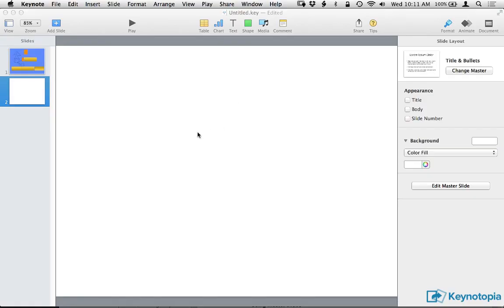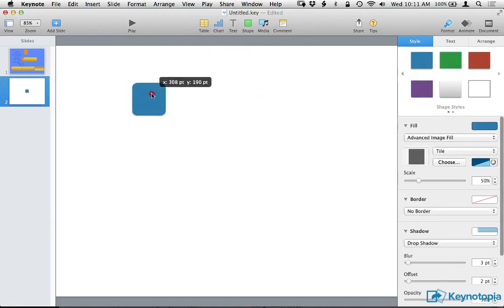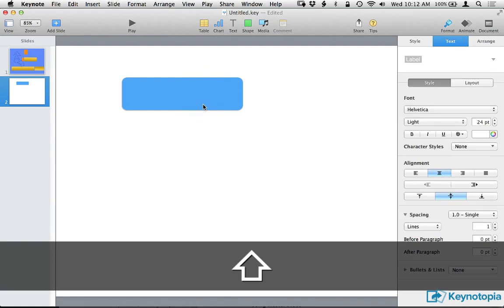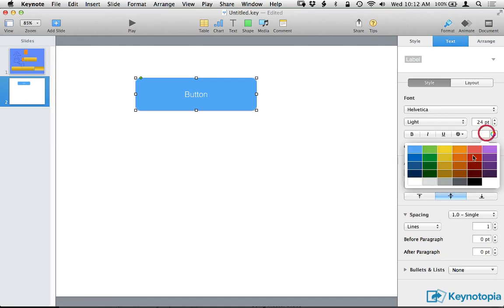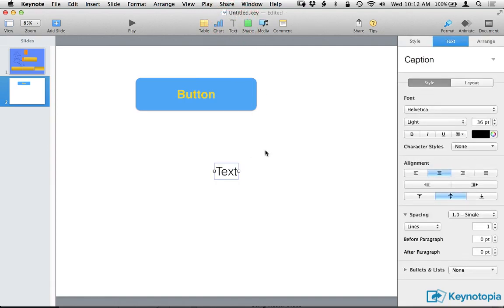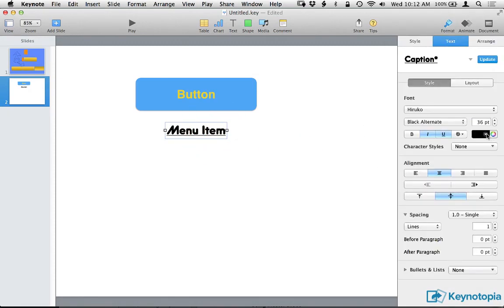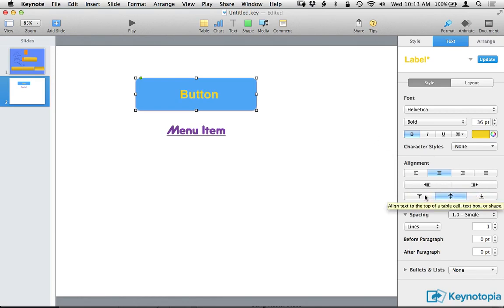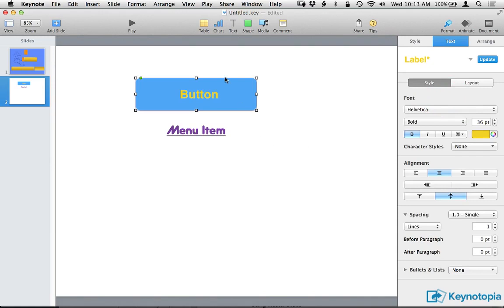Keynote UI Prototyping - Fonts and typography